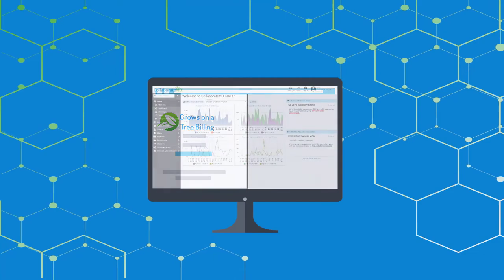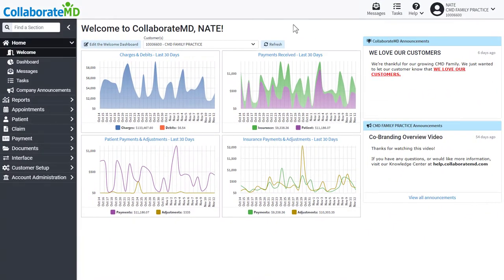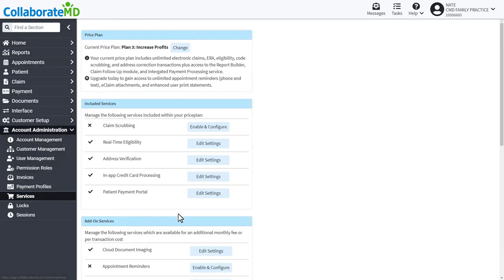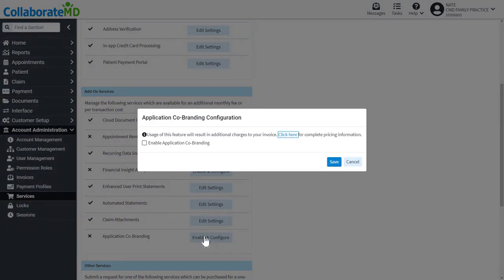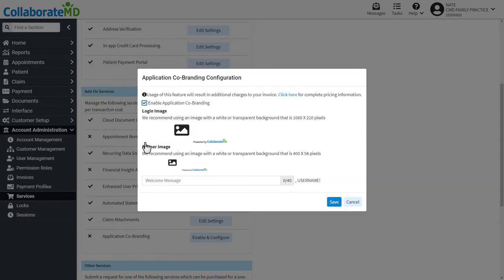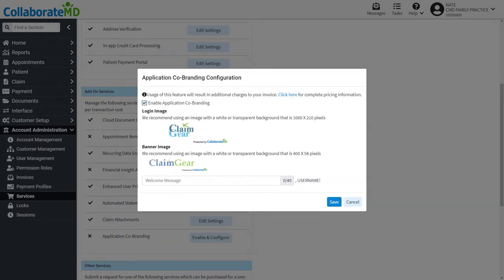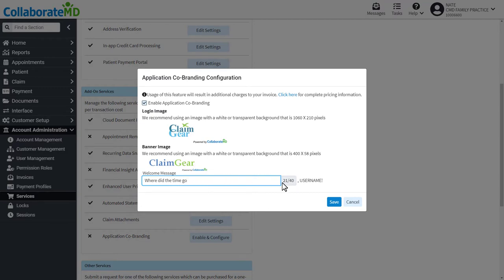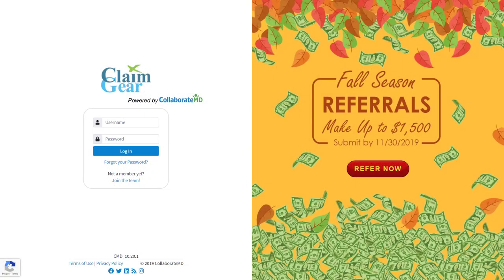How To Enable Co Branding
This video will walk you through the benefits of CollaborateMD Co-Branding and how to enable it within the system.